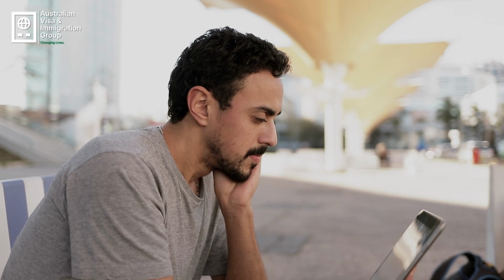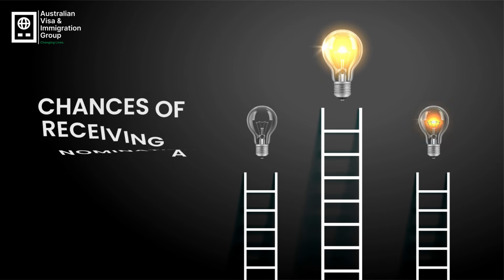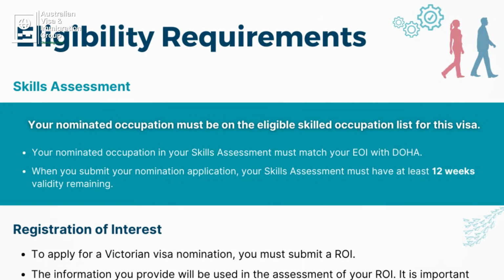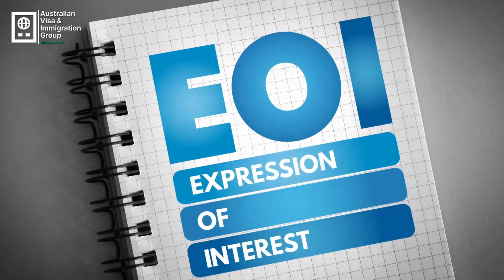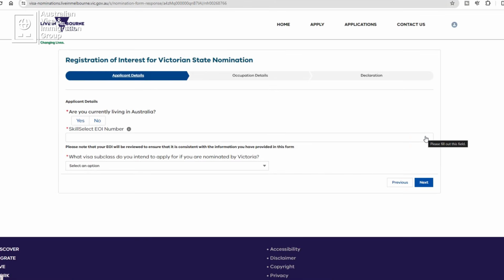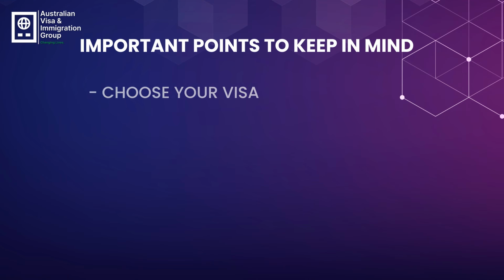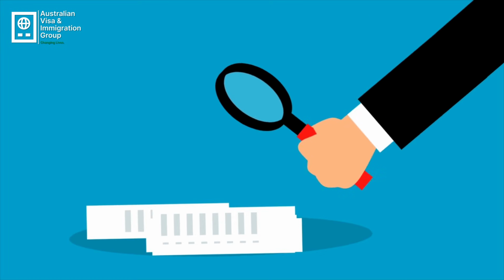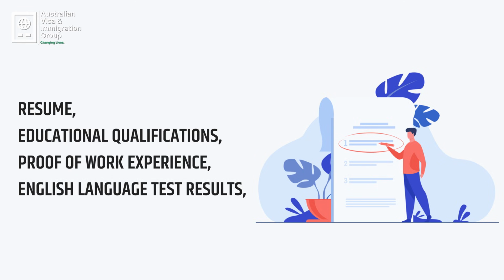How to Submit a ROI for Victoria (190 & 491 Visa)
In this video, we'll break down the entire ROI submission process for both visa subclasses, step-by-step. So, grab your pen and notepad, and let's get started!

✅ Submitting ROI for Victoria

✴︎ Submit an EOI
✴︎ Choose your visa
✴︎ Complete your details
✴︎ ROI Review and submit
✴︎ Supporting Documents
✴︎ Address your interest in Victoria